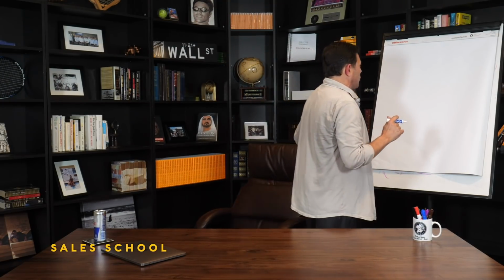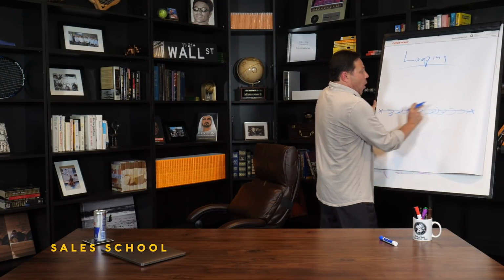Understanding Looping | Free Sales Training Program | Sales School with Jordan Belfort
Welcome to Sales School! In this lesson, JB dives into understanding looping.